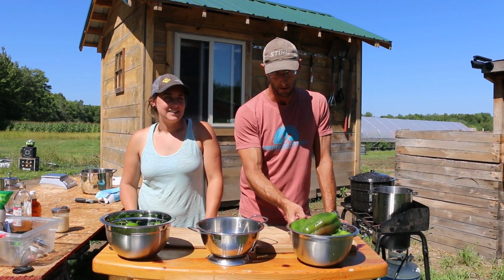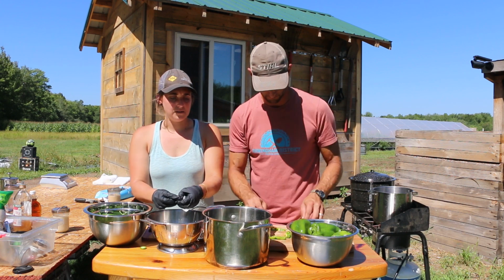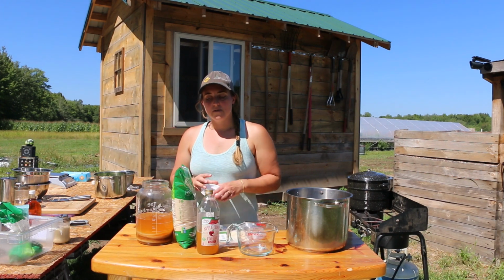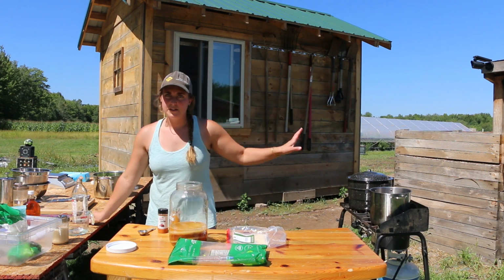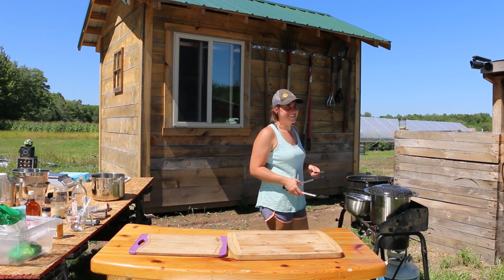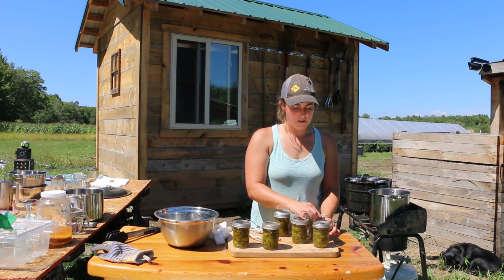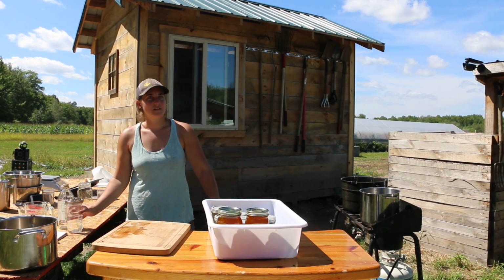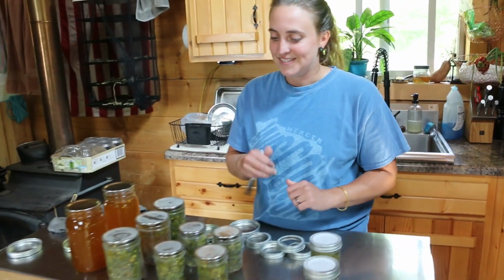Canning Cowboy Candy | Kombucha Vinegar Substitute & Re-Useable Canning Lids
Yeeeehaaaaw! We're canning cowboy candy! Cowboy candy is basically just candied jalapenos - simple and delicious!

RECIPE
Cowboy Candy (makes 6 pints)

6 lbs FRESH, FIRM JALAPENOS
4 cups ACV
4 cups WATER
12 cups SUGAR (6lbs cane sugar)
1 tsp TURMERIC
1 tbsp GARLIC POWDER
2 tsp GROUND CAYENNE PEPPER

1. Prep/sanitize jars
2. Slice jalapenos into 1/4" coins, de-seed
3. Add ACV, water, and the rest of the ingredients in a pot, bring to a boil
4. Reduce heat and simmer for 5 minutes
5. Add jalapenos, simmer for 5 more minutes
6. Remove jalapenos and transer to jars, leaving 1/4" headspace
7. Bring the remaining brine back to a rolling boil for 5 minutes or until desired consistency is reached
8. Pour/ladle brine into jars
9. Process in water bath for 15 minutes (10 minutes for 1/2 pints)

Camp Chef EX60LW Explorer 2 Burner Outdoor Camping Modular Cooking Stove

Magnetic Lid Lifter Canning Lid Lifter Magnetic Canning Lid Lifter Removing Tool for Pots Home Canning of Preserving Fruits and Prevent Scald(Red, Green,4 Pieces)

Eeoyu Canning Jar Lifter Tongs Stainless Steel Jar Lifter with Grip Handle for Home Kitchen (Black)
Check out our Etsy Shop for stuff that'll make your friends jealous!

- N&M